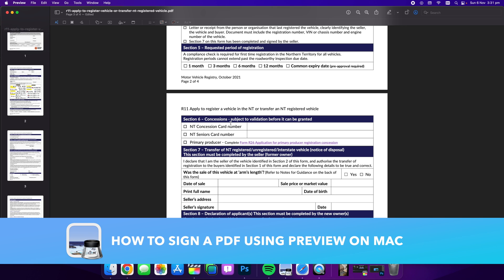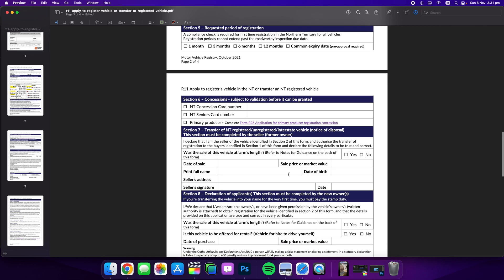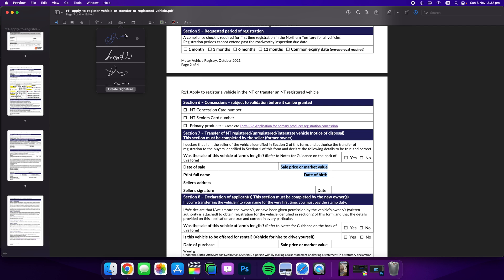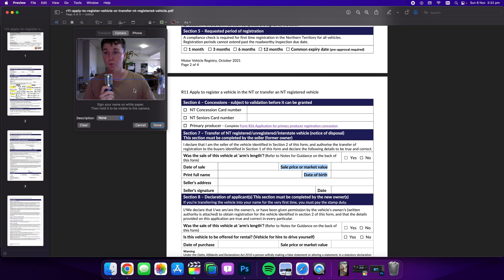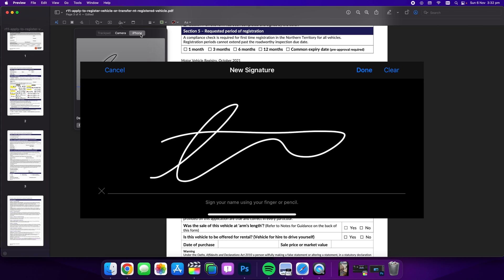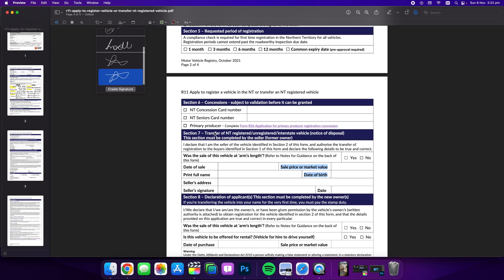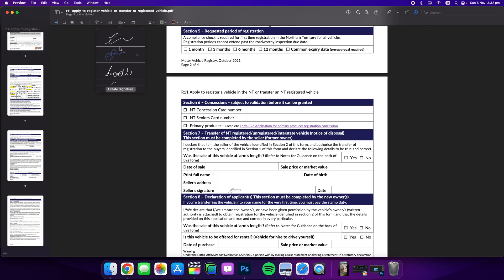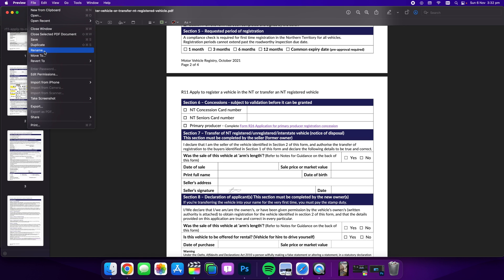How to Sign PDF Documents In Preview On Your Mac - Updated for 2022/23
In this tutorial, I show you how to use Preview on Mac to sign a PDF with your signature.

There are a lot of PDFs documents that need signing, and using the free in-built software on your Mac is the best way to do it.

Thanks,
Luke Mead 😊

This is a totally legal for of electronic signature, so feel free to use this software.

Let's get straight into it guys - here is how to use Preview to sign PDF documents on your Mac!

If you need written steps, here they are.

Step 1. Open up the PDF inside of Preview

Step 2. Open the toolbar and select the signature tool

Step 3. Use the trackpad or your phone to write your signature

Step 4. Insert your signature into the document

Cheers

Luke

P.S.